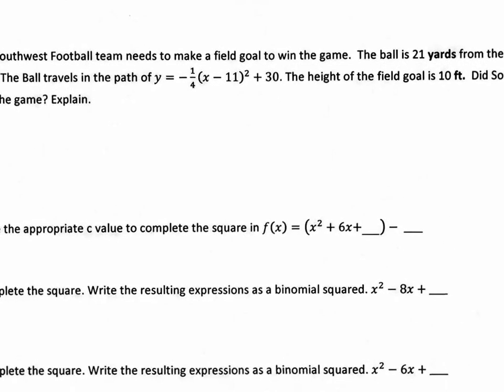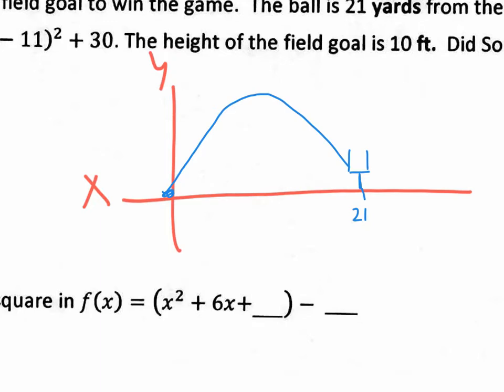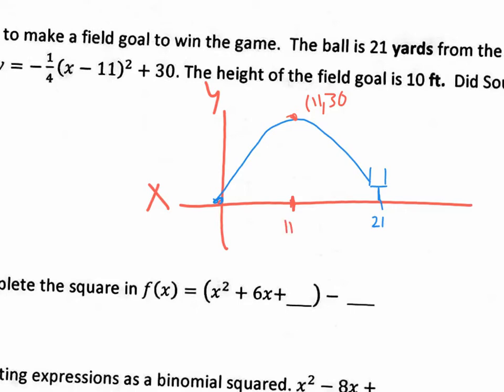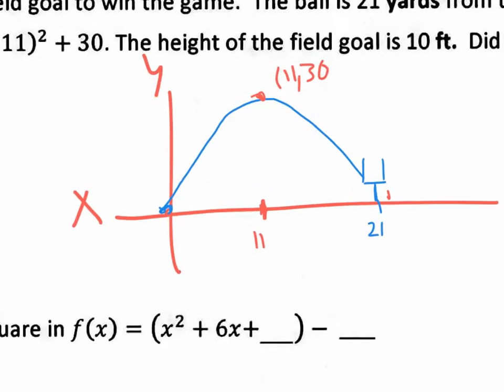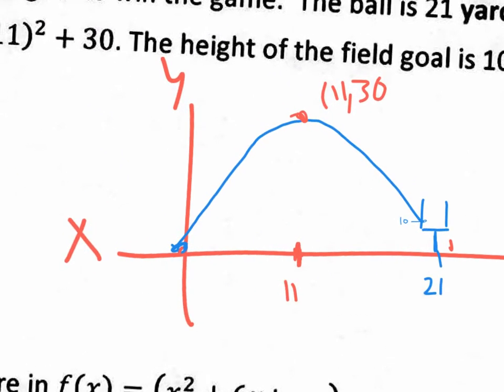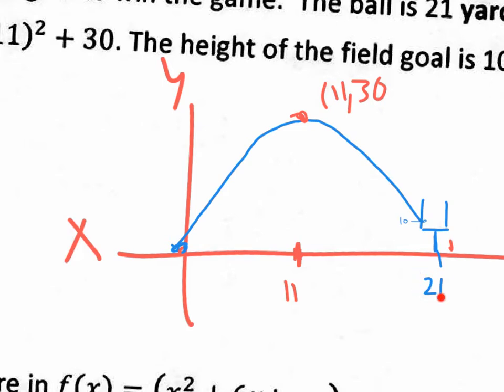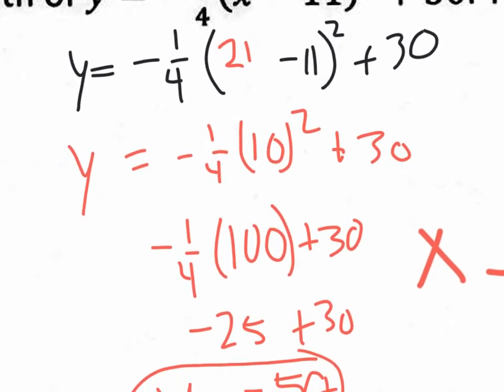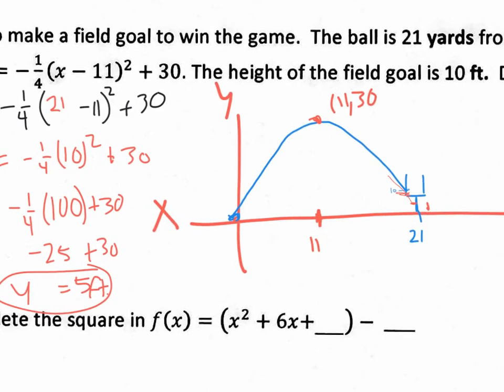word problem done correctly